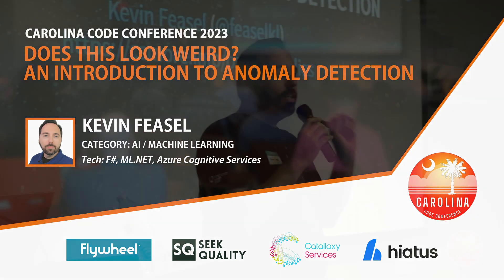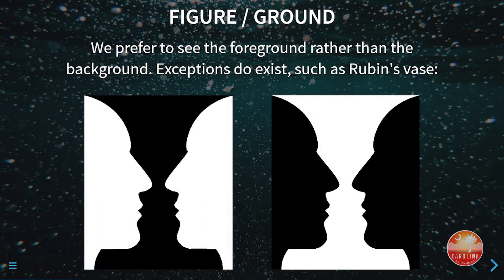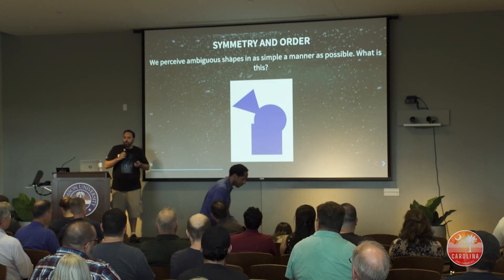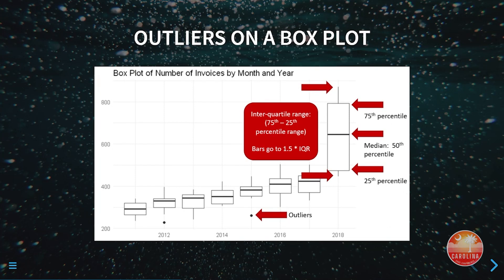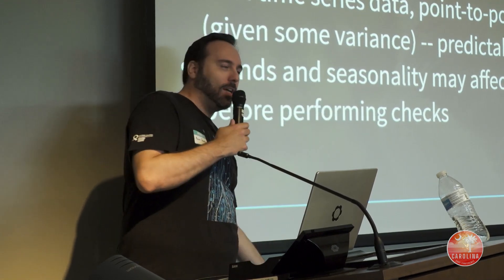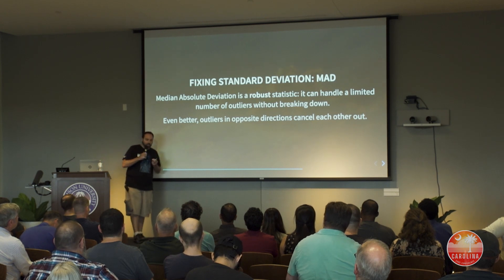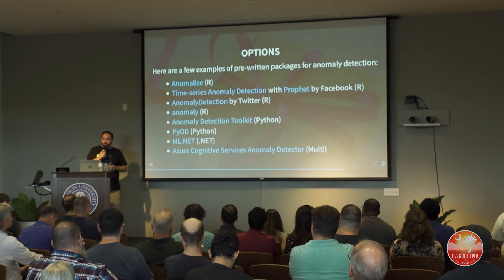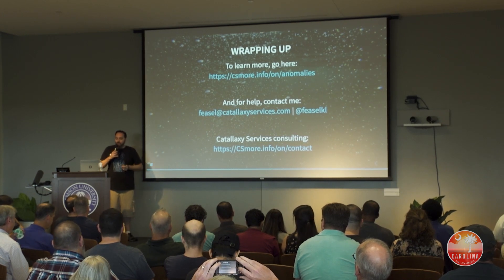Kevin Feasel - Does This Look Weird? An Introduction to Anomaly Detection // Carolina Code Conf 2023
Discovering anomalies is a critical part of systems monitoring, financial auditing, and more. In this session, we will gain an understanding of what constitutes an anomaly, starting with a general concept of anomalies and then moving into technical definitions. We will review techniques for detecting anomalies for both time series and non-series data and implement a simple anomaly detector in .NET. Finally, we will compare these results against Microsoft's anomaly detector in Azure Cognitive Services.

Category - AI/Machine Learning
Tech - F#, ML.NET, Azure Cognitive Services

Presented on August 19, 2023 at the Carolina Code Conference in Greenville, SC